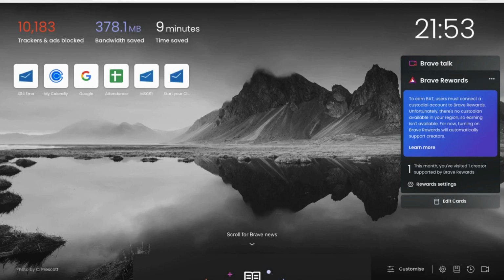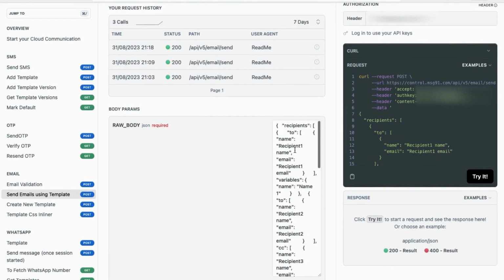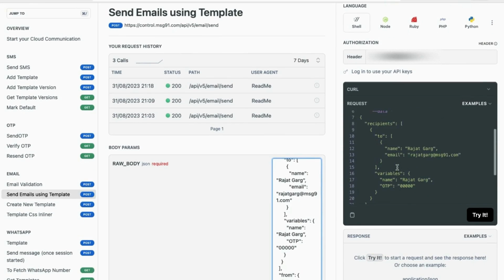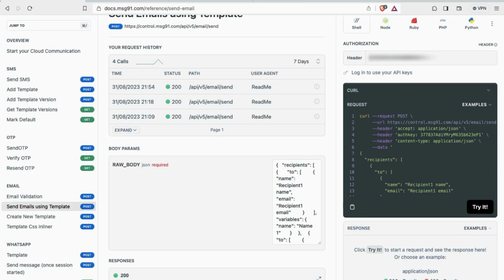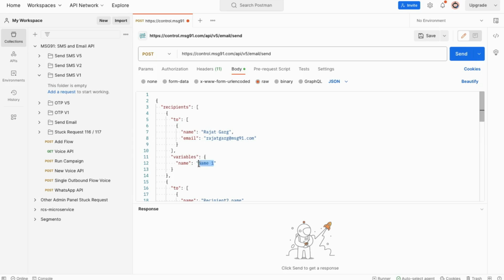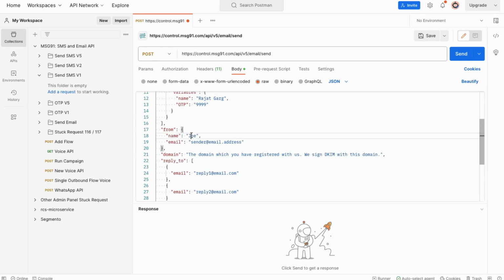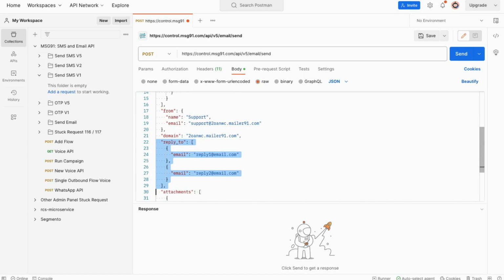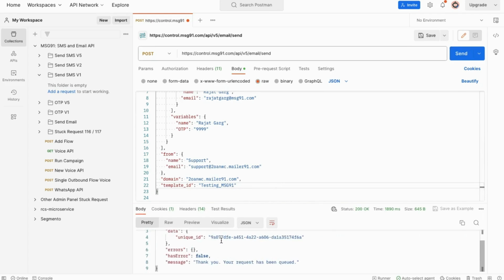How to use Email API?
An Email API, or Email Application Programming Interface, is a powerful tool that allows developers to integrate email functionality into their applications, websites, or software systems.